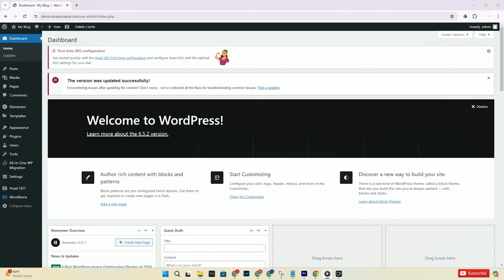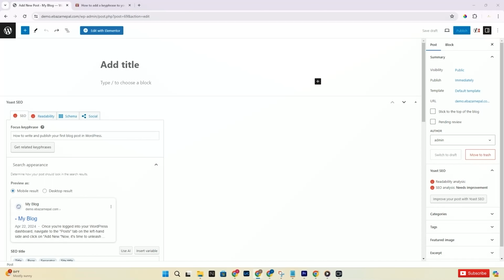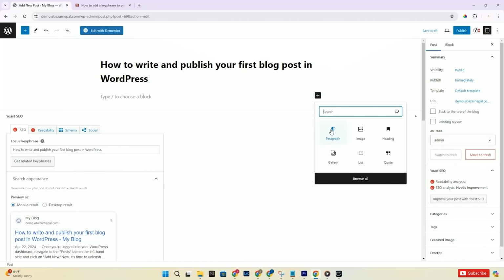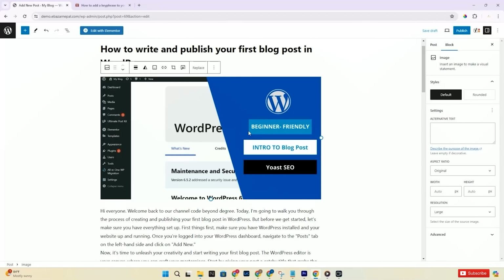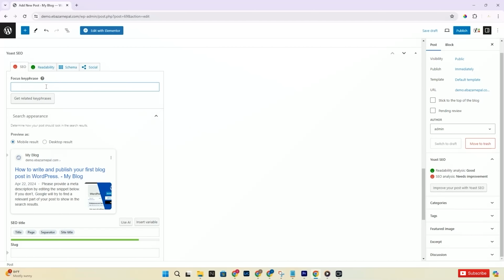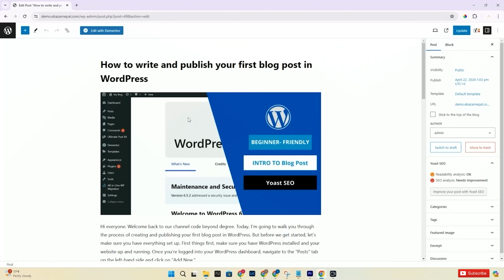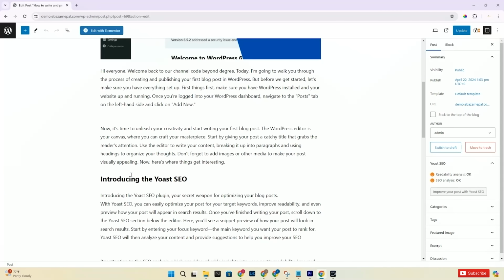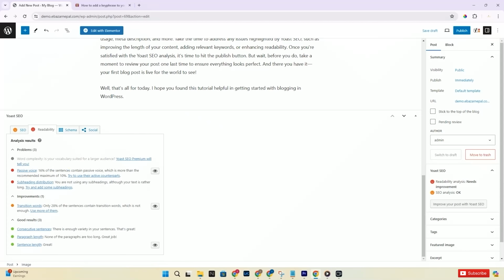Creating Your First Blog Post | How to write and publish your first blog post in WordPress.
Learn how to write and publish your first blog post in WordPress! This tutorial covers everything from setting up your account to crafting engaging content and optimizing for search engines. Start your blogging journey confidently with our step-by-step guide. Don't miss out—watch now and unleash your creativity online!